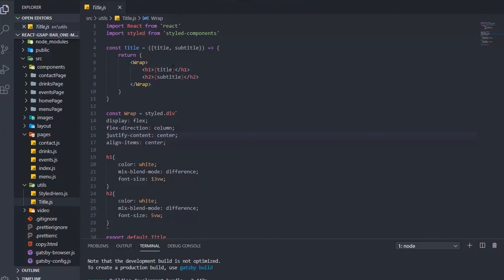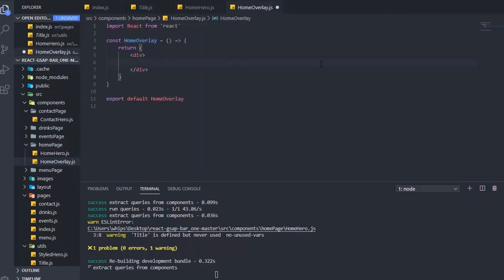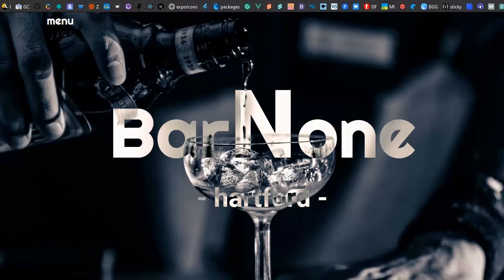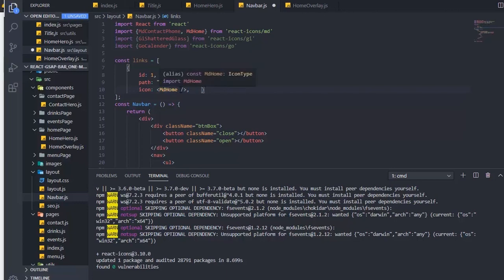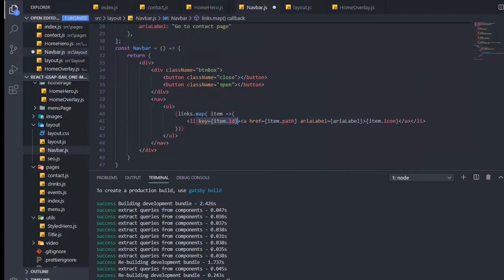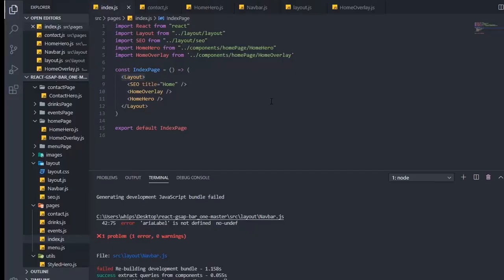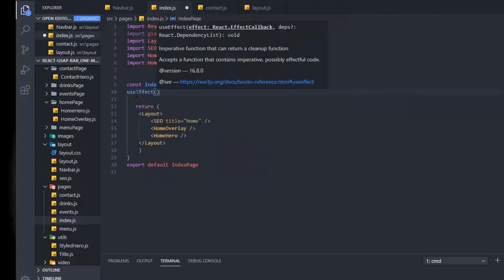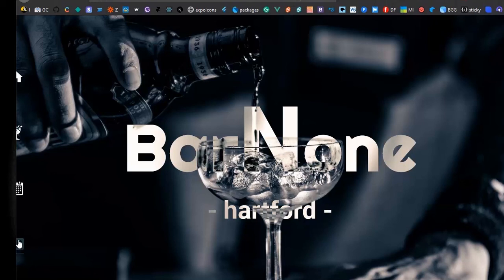How to build a website using React with animations(GSAP) | Part 3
A tutorial on building a complete animated website using React, Gatsby, GSAP, Animate on Scroll, Contentful, Gatsby, Netlify, Wistia, and Formspree.